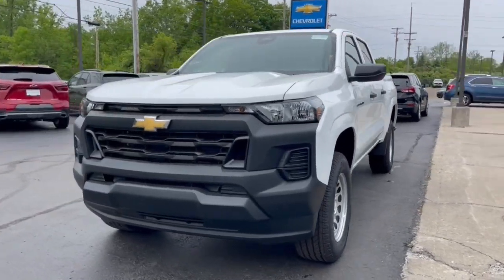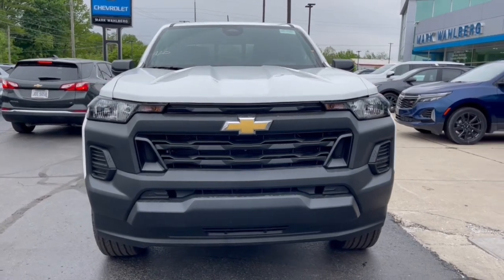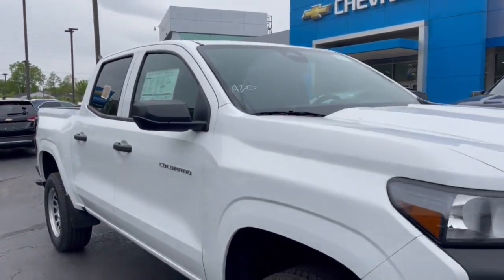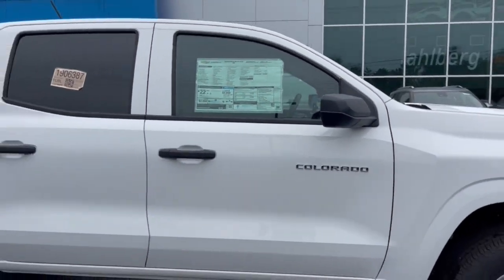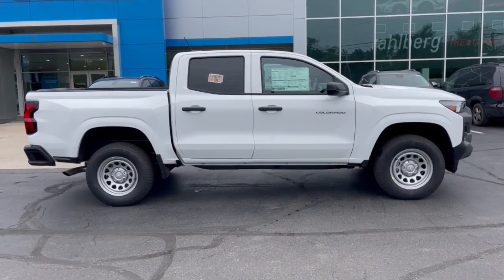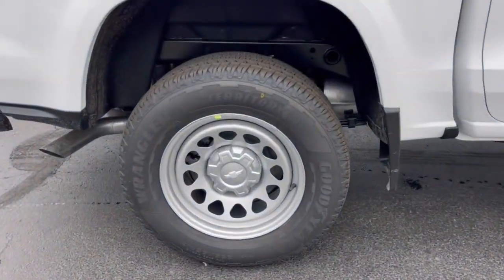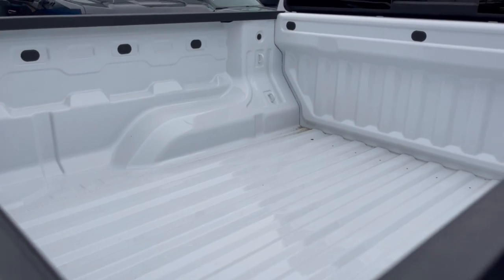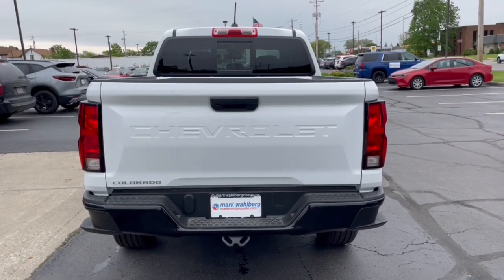2023 Chevrolet Colorado Worthington, Columbus, Westerville, Powell, Delaware CRMQ8V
Summit White New 2023 Chevrolet Colorado 2WD Work Truck available in Worthington, Ohio at Mark Wahlberg Chevrolet of Worthington. Servicing the Westerville, Powell, Delaware area.

700 E. Dublin-Granville Road

Summit White 2023 Chevrolet Colorado Work Truck RWD 8-Speed Automatic 2.7L Turbo